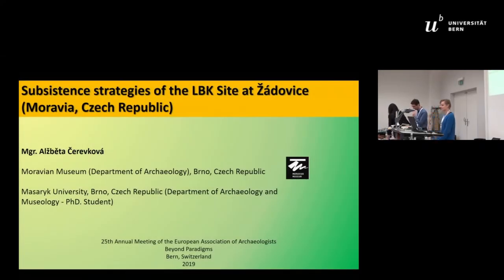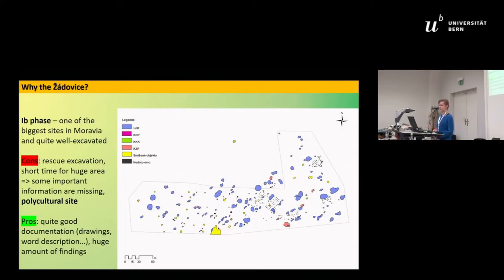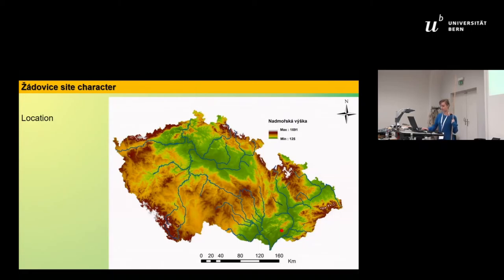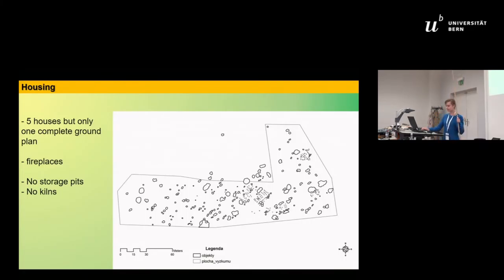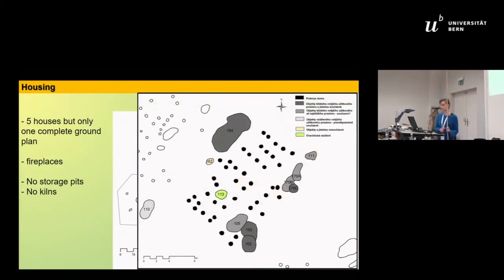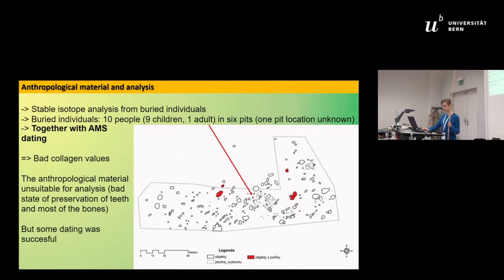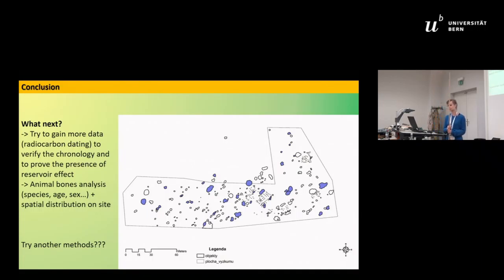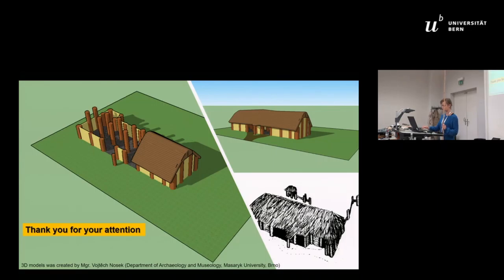SUBSISTENCE STRATEGIES OF THE LBK SITE AT ŽÁDOVICE (MORAVIA, CZECH REPUBLIC)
Site  Žádovice  (south  Moravia)  is  a  polycultural  site  with  substantial  settlement  features  dated  to  the  LBK,  the  early  phase  (I)  being the most pronounced. To this phase belong the most of the archaeologically detected features (such as ground plans of houses,  burials).  We  are  currently  focusing  on  the  reconstruction  of  subsistence  strategies  of  the  local  early  LBK  community  within  the  complex  study  of  the  site.  Research  is  at  the  moment  focused  mainly  on  the  anthropological  material  from  burials.  Their primary anthropological analysis has been already carried out (Čižmář – Geislerová 1998). Pathological signs of buried indi-viduals (mostly children) are consistent with the consumption of a plant-based diet (teeth abrasion, anemia). This kind of diet is also confirmed by multiple finds of tools used for processing plants processing (grinding stones). Buried individuals are currently being dated by 14C dating. The ratio of stable isotopes (δ13C and δ15N) is being established in order to reconstruct paleodiet. Present  results  of  radiocarbon  dating  showed  surprisingly  old  dates  (6300–5600  calBC).  Therefore  it  is  necessary  to  obtain  more 14C data and do more analyses (for example aDNA) to establish the chronology and understand the economic and social aspects of the past community. It is worth considering whether the old dating could not have been caused by a certain kind of diet (such as reservoir effect caused by consuming fish). To verify this hypothesis the osteological material of domestic animals was analyzed (C14 dating). The exceptional character of site Žádovice might be emphasized by the atypical position in the land-scape, which might have influenced the subsistence strategy of the local inhabitants. Results of this study may contribute to better understanding the way of life of the local community in the context of the LBK in Central Europe.

Author(s): Cerevková, Alžbeta (Moravian Museum, Czech Republic; Masaryk University)